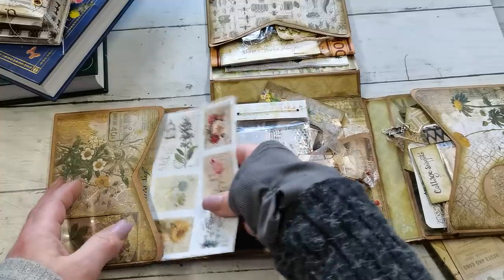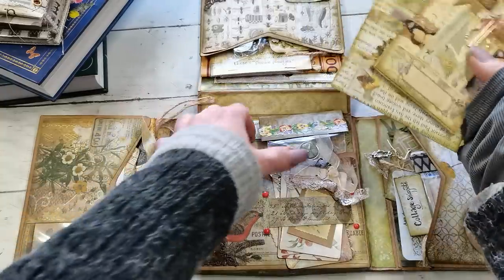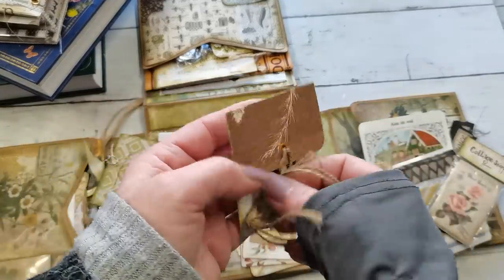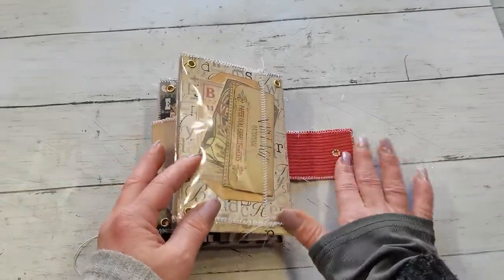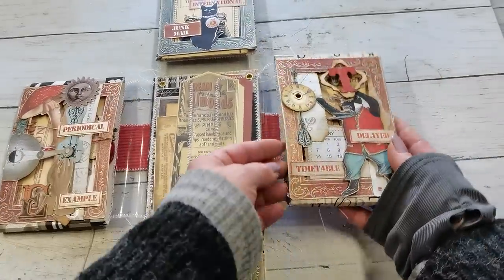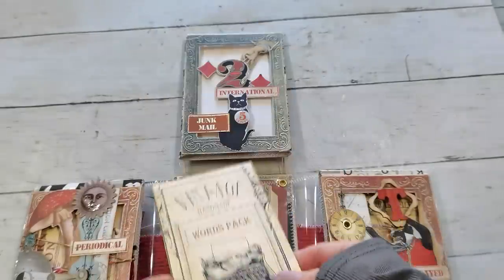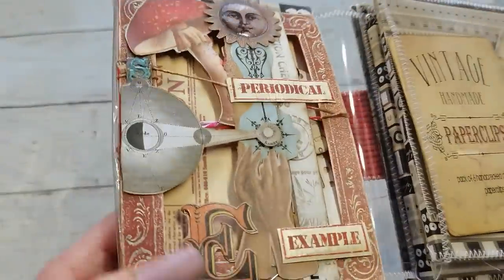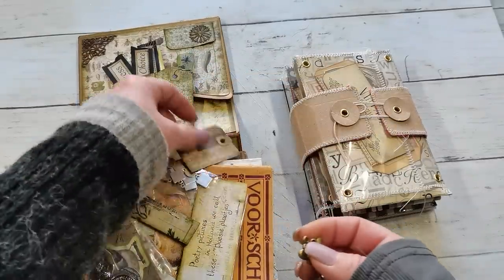Antiquarian Sticker Book project for swap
Thank you so much Jenny for this swap and for your amazing patience with me ! Big hugs 💖🤗

Eva xx